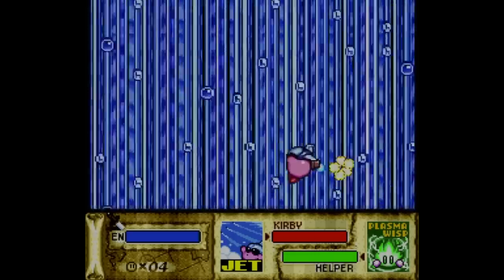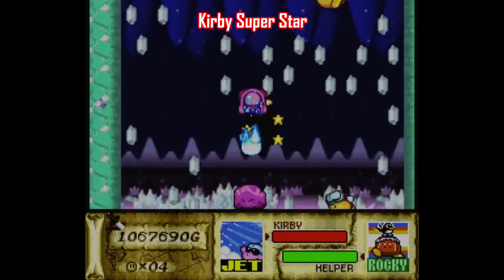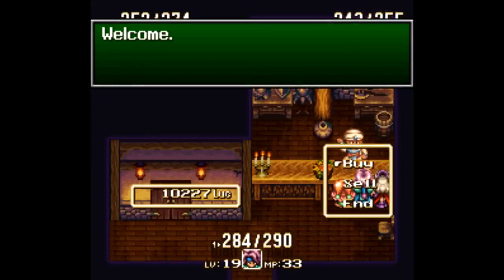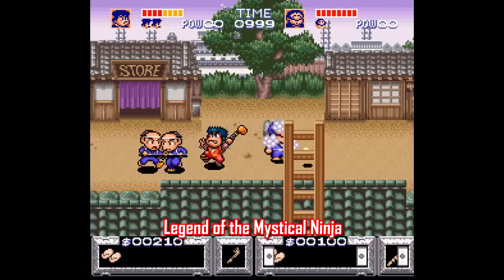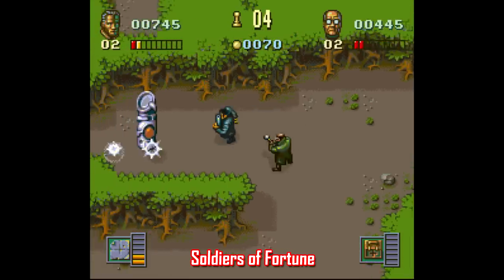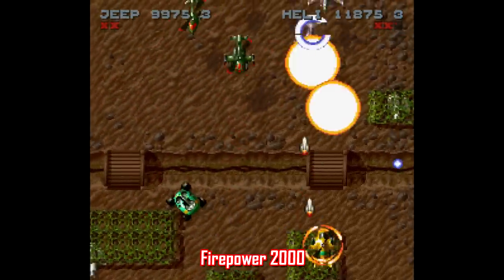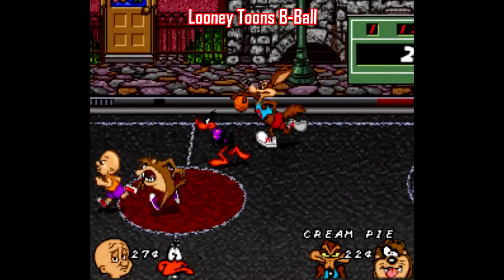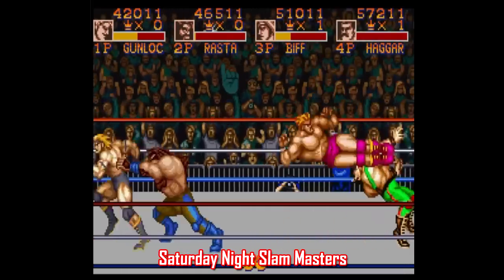Best of the Rest: Super Nintendo Multiplayer Games - SNESdrunk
[0:27] Contra III: The Alien Wars
[1:14] Kirby Super Star
[1:42] Kirby’s Dream Course
[2:09] Secret of Mana
[2:46] Seiken Densetsu 3
[3:20] Joe and Mac
[3:48] Sunset Riders
[4:08] Great Battle IV and V
[4:45] Legend of the Mystical Ninja and Goemon SFC games
[5:18] Wild Guns
[5:38] Run Saber
[5:59] Super Smash TV
[6:23] Soldiers of Fortune
[6:49] Beat-em-ups and fighting games
[7:17] Aero Fighters
[7:47] Firepower 2000
[8:00] Pop’n Twinbee
[8:22] Ms. Pacman
[8:37] Top Gear
[8:55] Rock ‘n Roll Racing
[9:15] Looney Tunes B-Ball
[9:48] Sanrio World Smash Ball
[10:07] WWF Raw
[10:37] Saturday Night Slam Masters